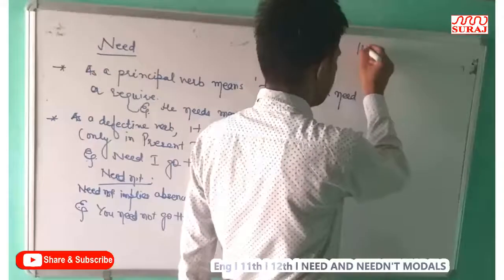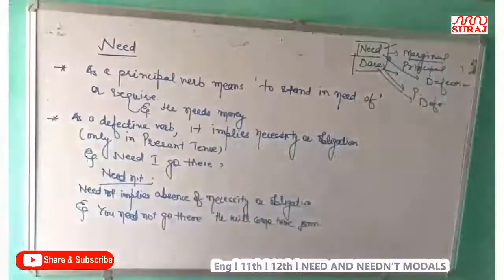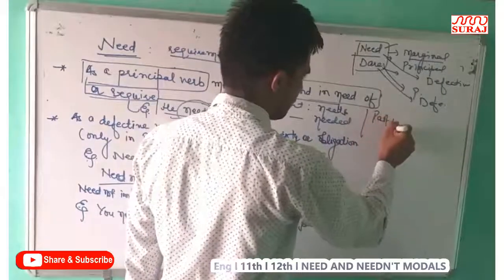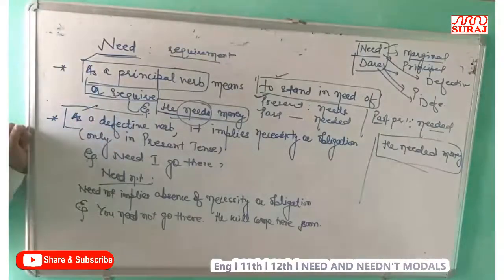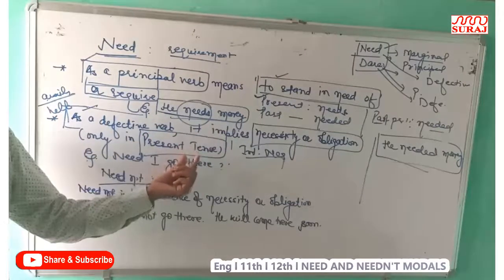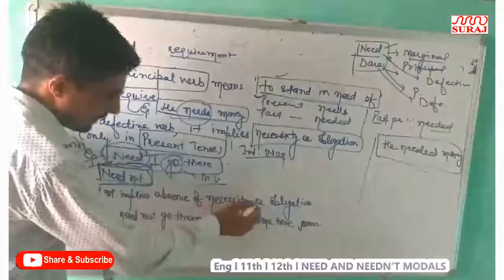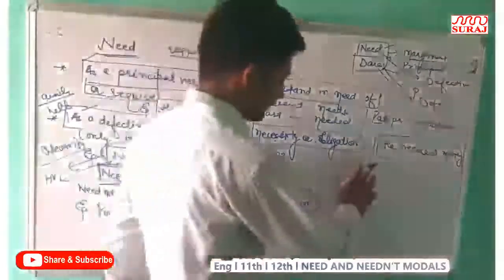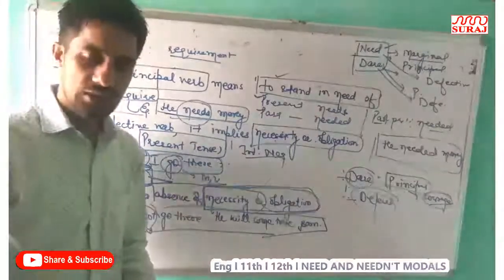SURAJ SCHOOL l ENGLISH l 11th l Modalsl SURAJ EDUCATION